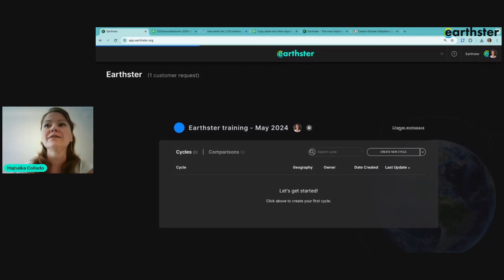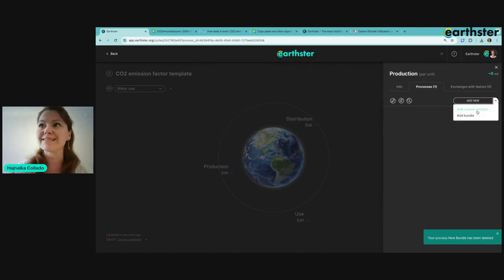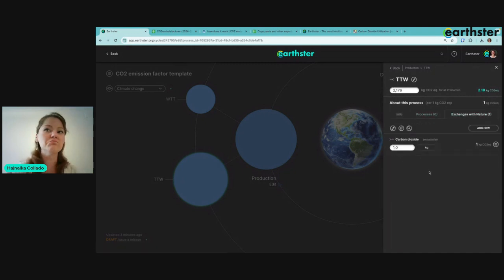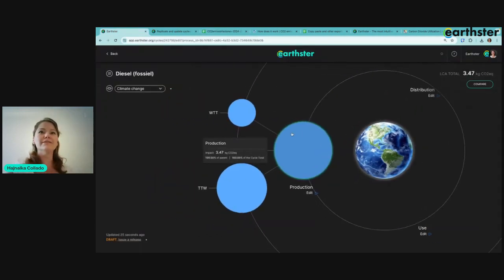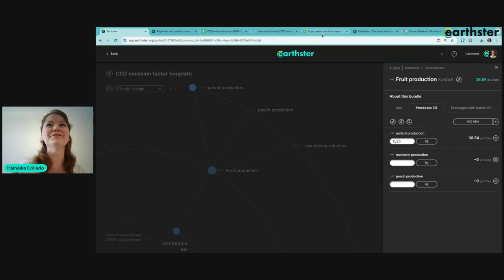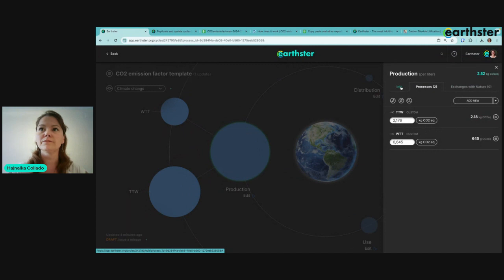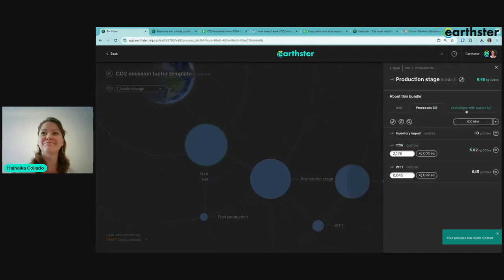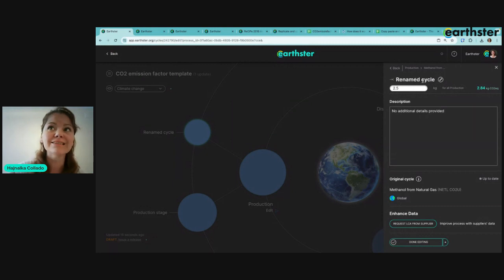Earthster training - May 2024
Earthster training - Learn to use Earthster (LCA software) and do LCAs at scale.

This is a recording of the live session streamed on LinkedIn on the 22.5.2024

Everything we do in Earthster focuses on giving you an amazing experience to do your LCAs and make greener decisions. This session is dedicated to help you use Earthster with a focus on new features.

Agenda:
- Demo/training
- Latest feature updates
* Copy - Paste cycle elements - Now available for everyone - Copy-paste from a cycle to another or even from and to a spreadsheet
* New impact category: Cumulative Energy Demand (CED)
* New database: NETL
* Performance and ux improvements
- Upcoming features
- Q&A

Trainers:
Hajnalka Collado, Product Expert & Partner at Earthster